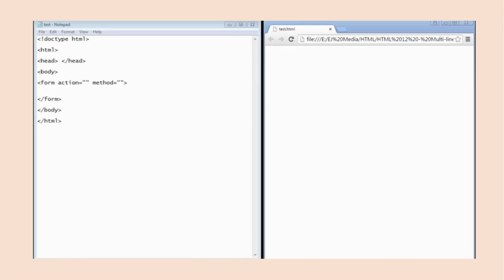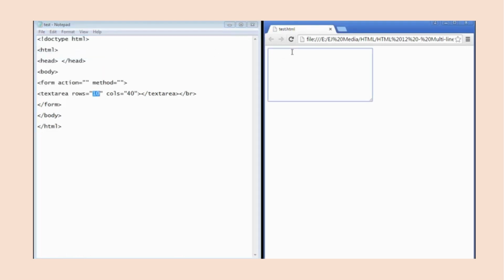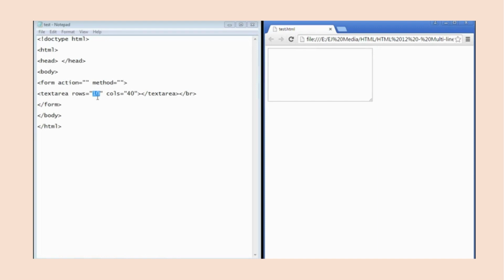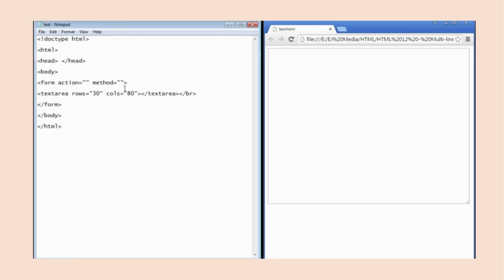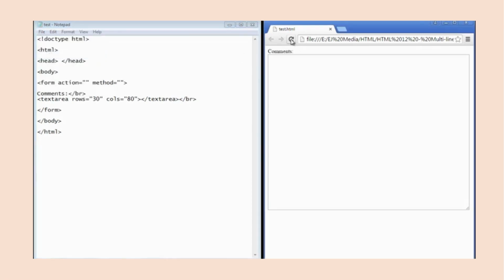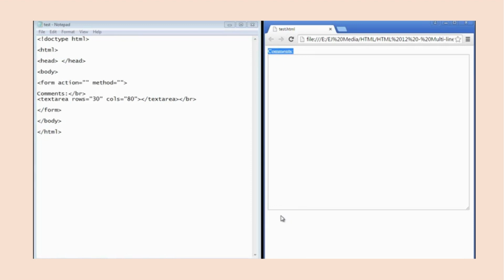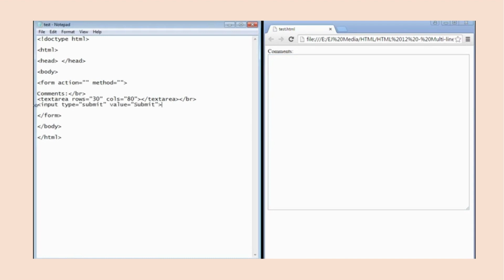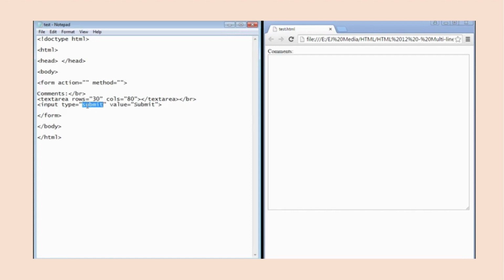HTML Tutorial for Beginners -12-Multi line text box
In this video we will create a multi-line text box.